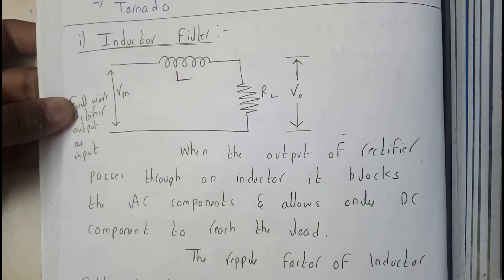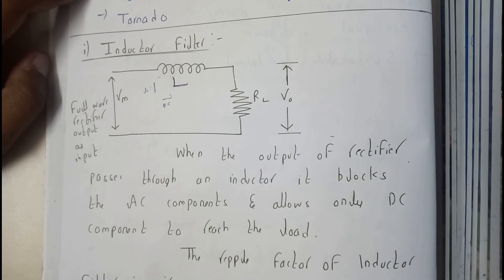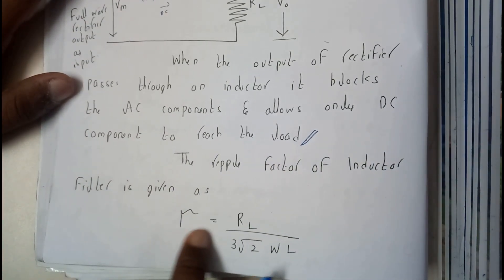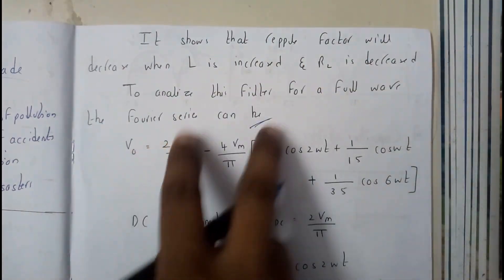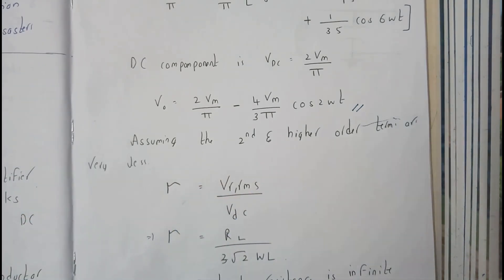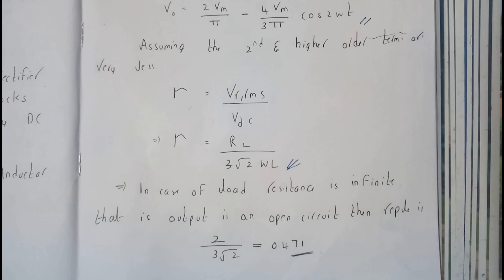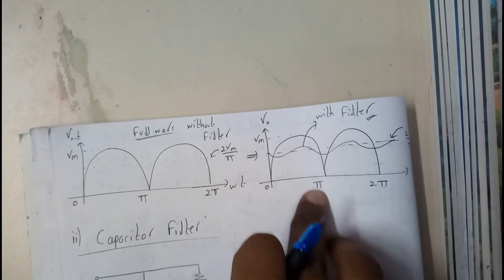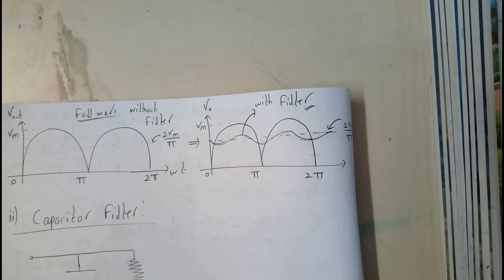all about induction filter ||BE||OU EDUCATION